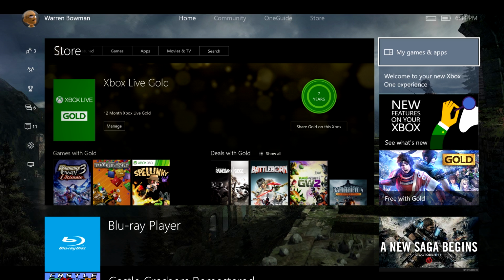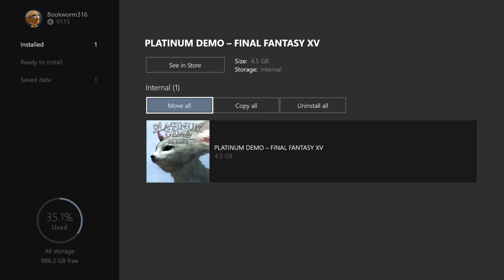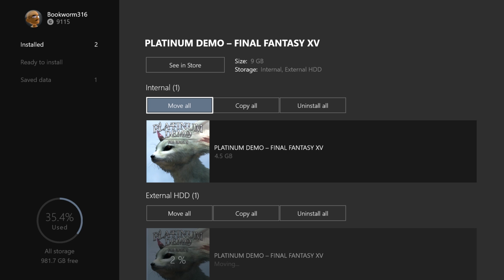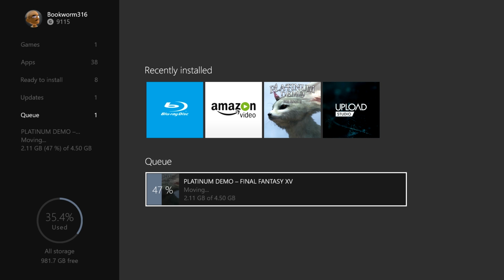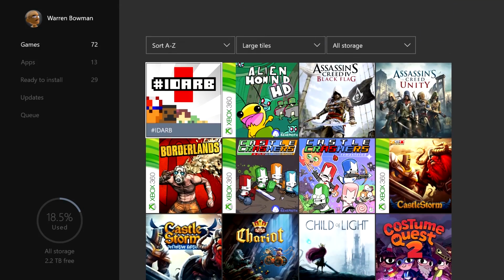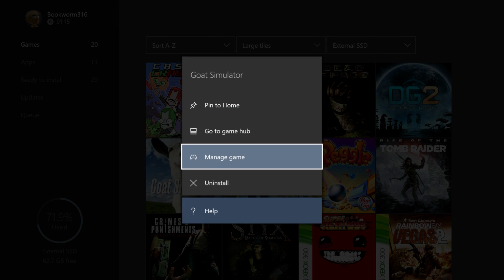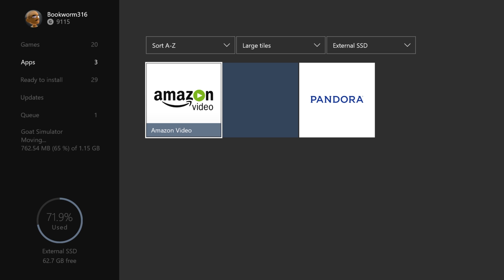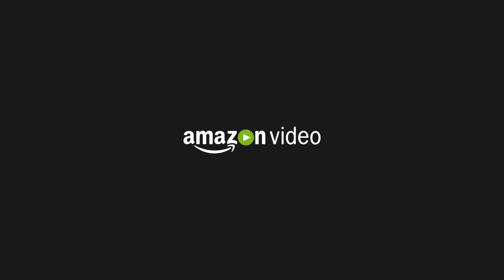How To Transfer Data From Your Xbox One To Xbox One S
Upgrading to the Xbox One S means having to deal with transferring files from your current Xbox One. The best way to do this is with external HDD. You can backup your games, media, and apps. I've provided some link below on where you can grab the drives I was using and some recommended ones.

Products in this video:
Xbox One S (Amazon)

Seagate 2TB Desktop Gaming SSHD(Solid State Hybrid Drive) SATA 6Gb/s 64MB Cache 3.5-Inch Internal Bare Drive (ST2000DX001) (Amazon)

Kingston HyperX Savage 240GB SSD SATA 3 2.5 (7mm height) Solid Sate Drive (SHSS37A/240G) (Amazon)

Inateck USB 3.0 to SATA Dual-Bay USB 3.0 Hard Drive Docking Station with Offline Clone Function for 2.5 Inch & 3.5 Inch HDD SSD SATA (SATA I/ II/ III) Support 2x 8TB & UASP, Tool-free (Amazon)

Cable Matters USB 3.0 SATA Hard Drive Docking Station - Supports up to 6TB Drives (Amazon)